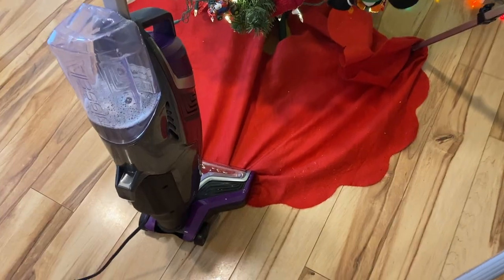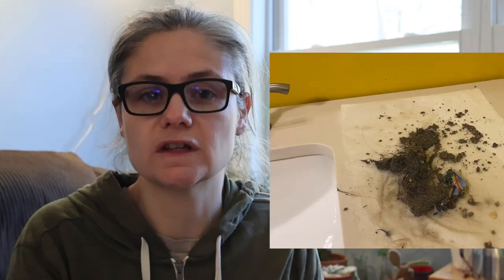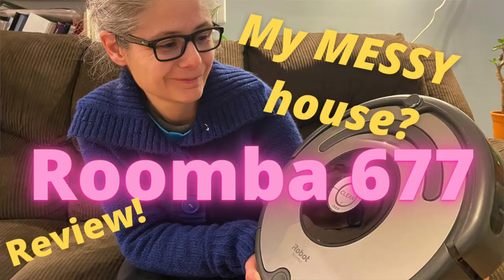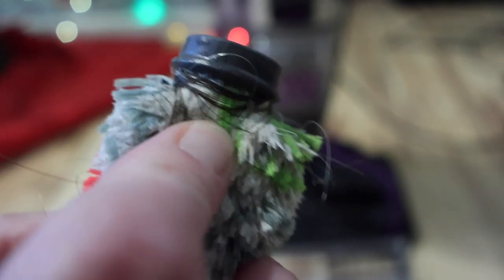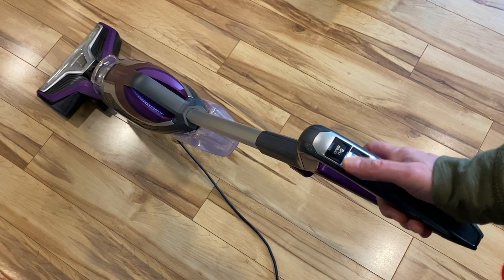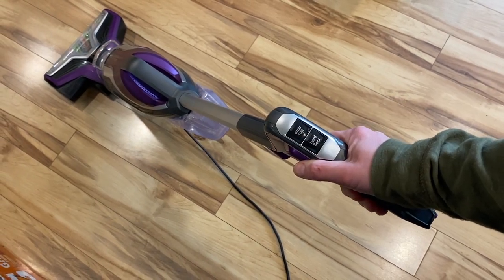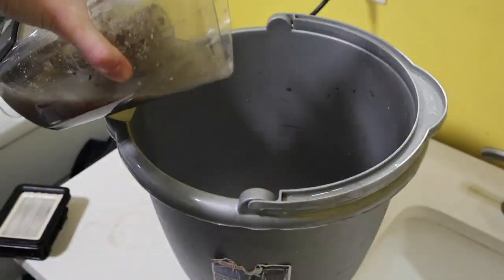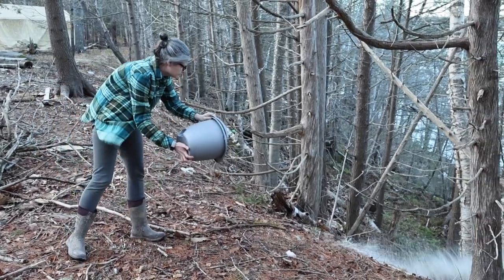Can the Bissell Crosswave Clean My Home??? REVIEW!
I received the Bissell Crosswave as a Christmas gift and I test it out to see how well it works in my home!

***SUPPORT ME!***
Leave a YouTube Super Thanks!
Crosswave Pet Pro

~~~SHOUTOUT TIME!!~~~
~Thank you for buying me some coffee~
Witfilda!
TJ!
Vyviane!
Kayla!
Mary!
C Leonard!
Ryan!
~Thank you for the YouTube Super Thanks~
CDGMR1!

Mail:
Linda Strickland
10 State Rd #246